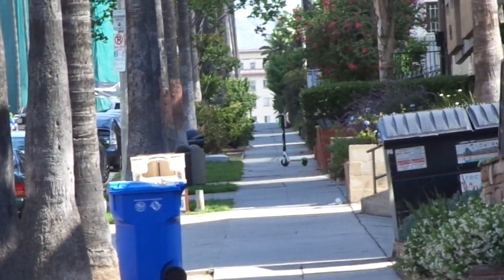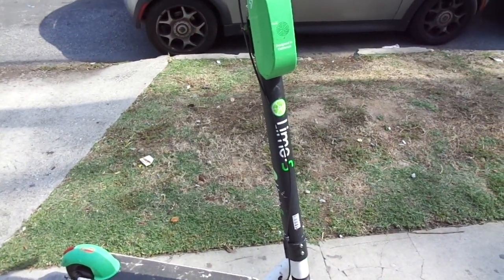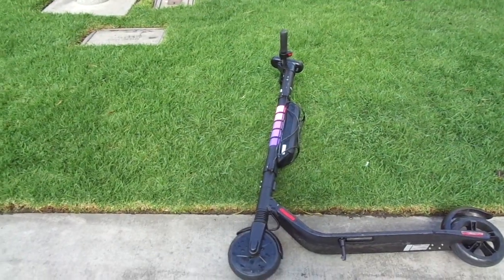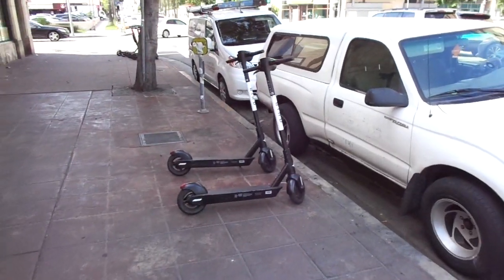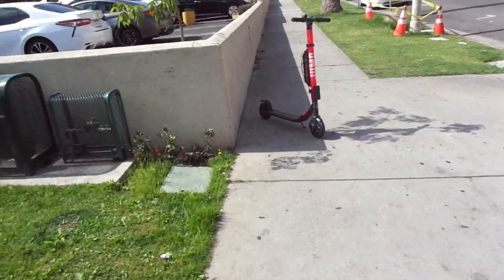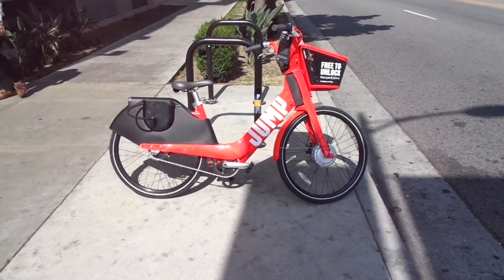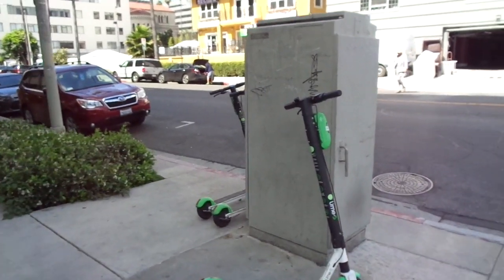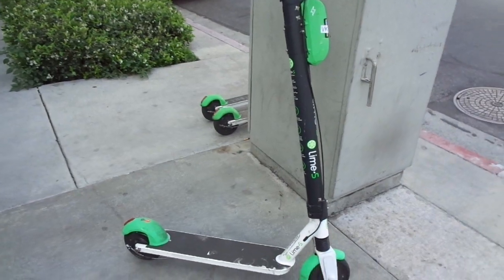Honest John - Scooters And Bikes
This is a brand new business model